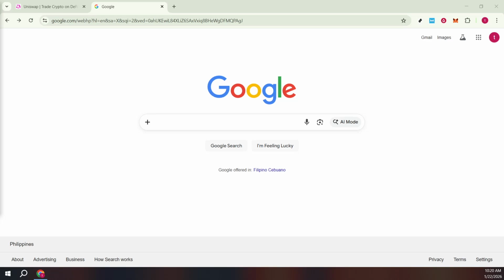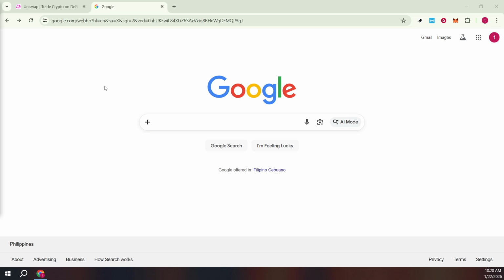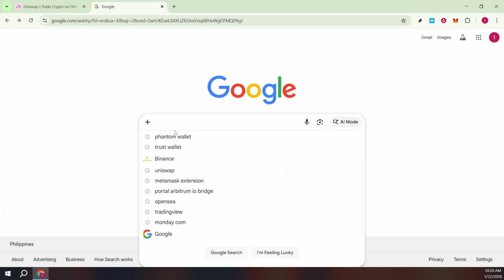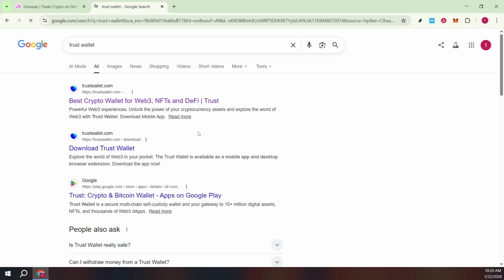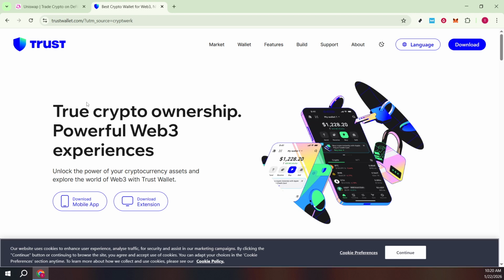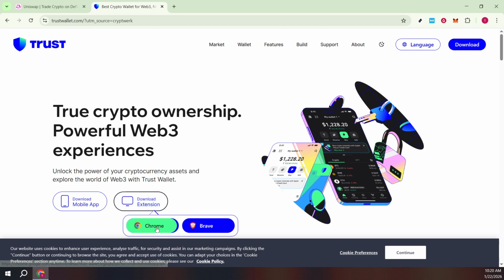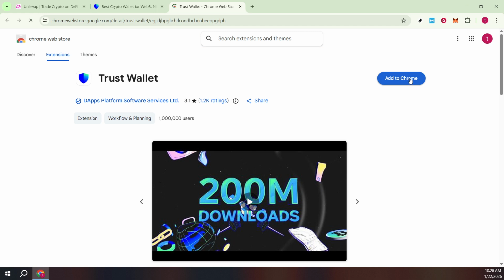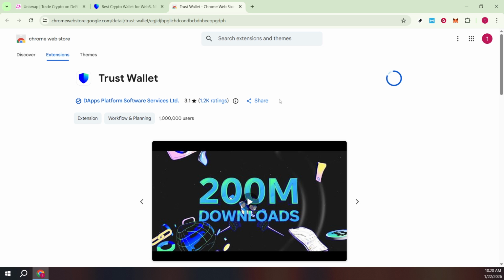How To Connect UniSwap To Trust Wallet [2026 Guide]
How To Connect UniSwap To Trust Wallet